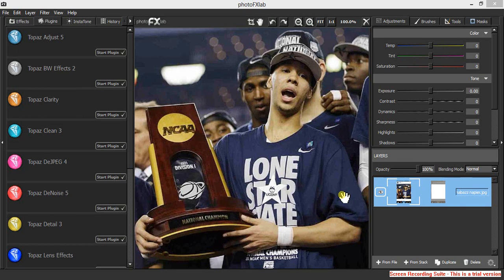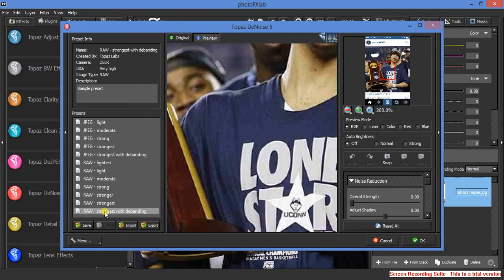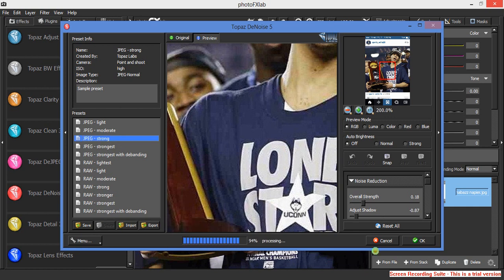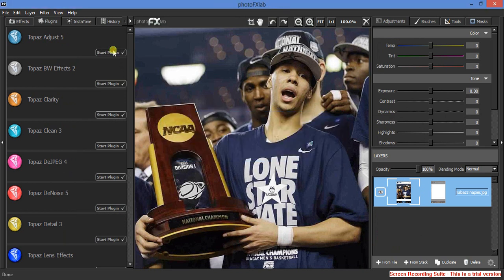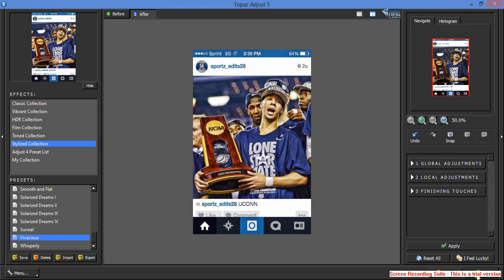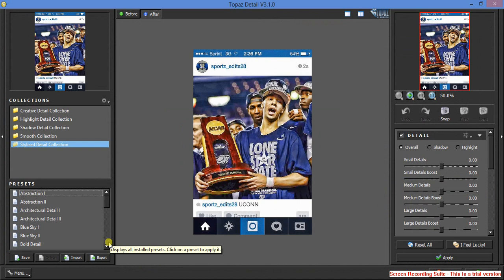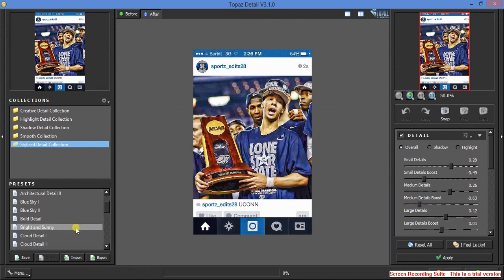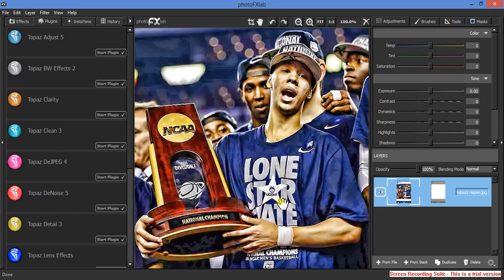Topaz Skin #5 Shabazz Napier